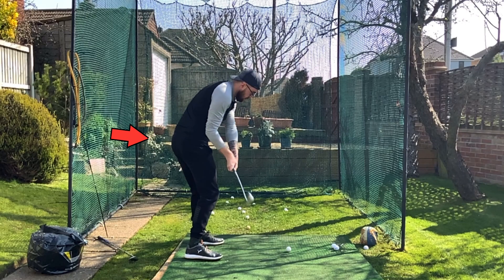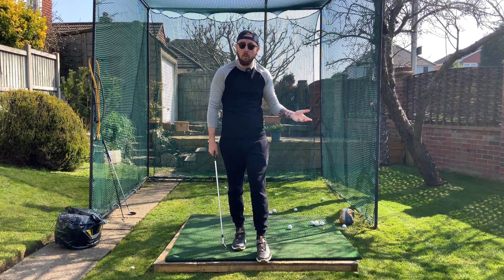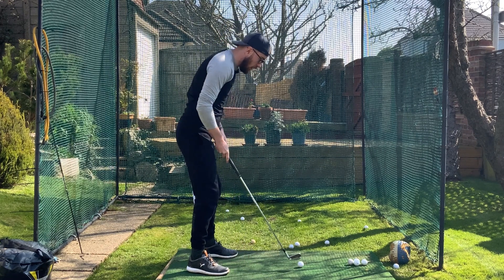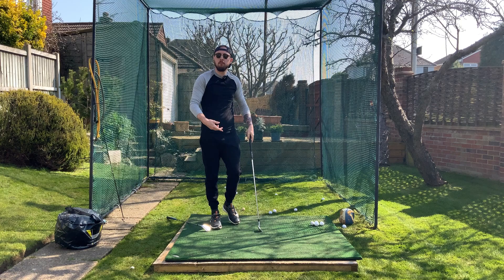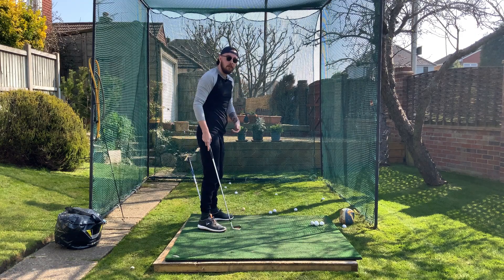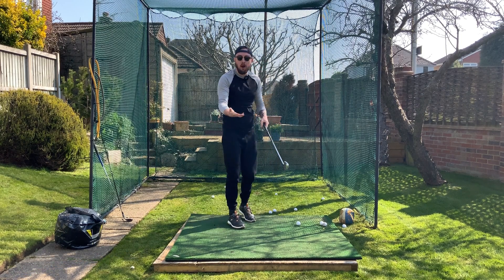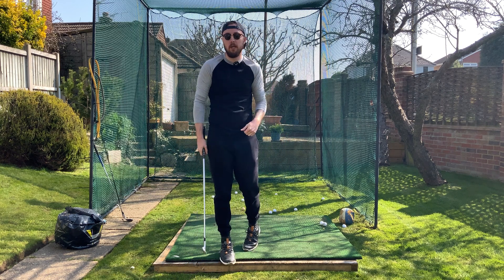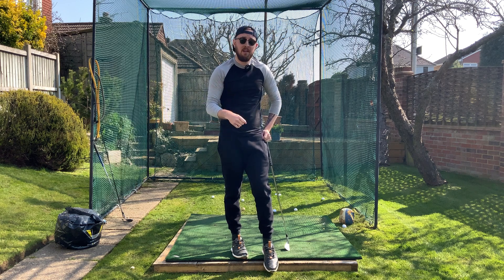THIS IS THE BEST ROTATION DRILL I HAVE EVER SEEN - YOU MUST TRY THIS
In this video we dive into by far the best rotation drill i have ever seen! If you want to get open at impact, then you must try this drill, you wont be disappointed. Just as i say in the beginning of the video all the credit of this drill is to Alistair Davies for this incredible drill.